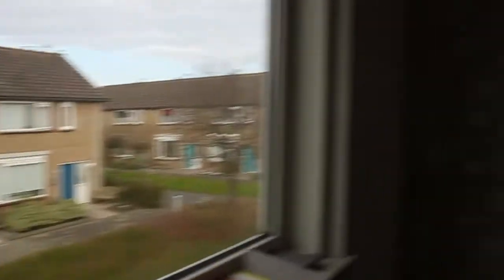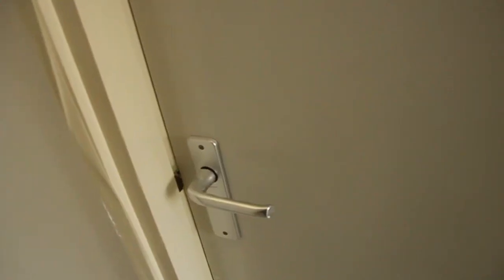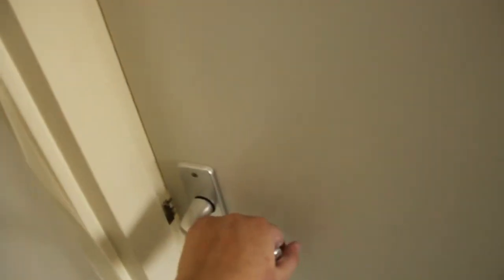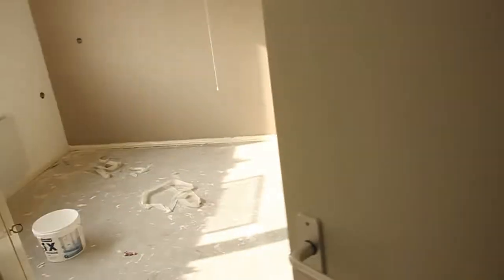Creating my first Crafting Room! Work in Progress!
Since February I own a new house where is also space for a big crafting room for myself! I made this video to show you what work I did you create it this way! Can't wait to start decorating it! Ideas for accessoires and furniture are more than welcome!